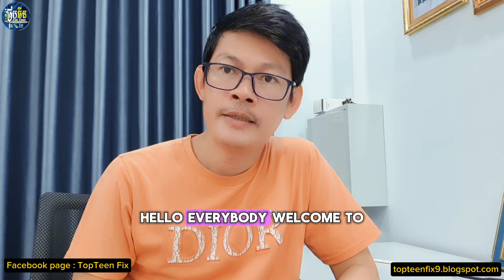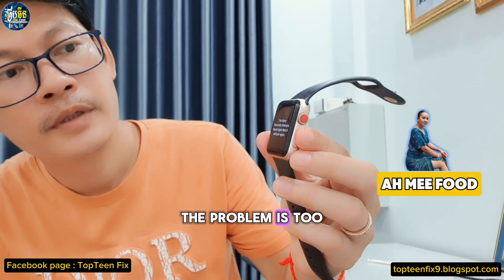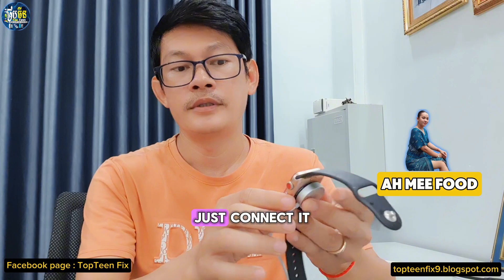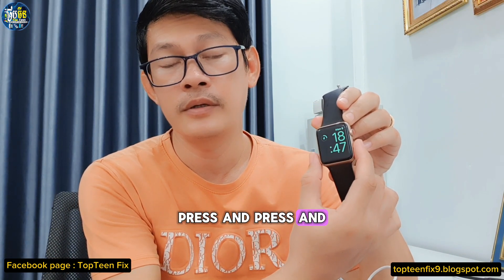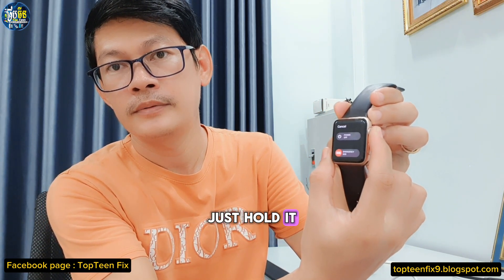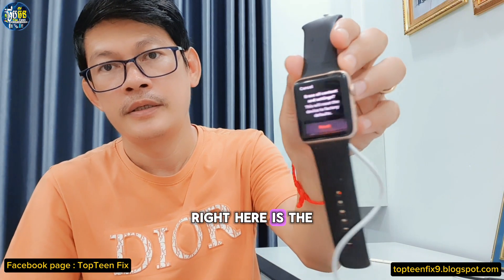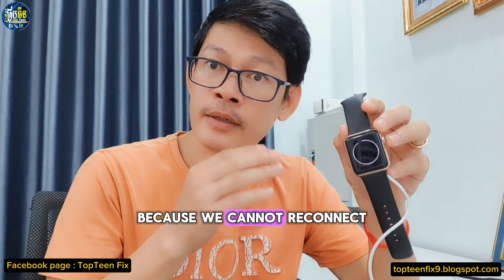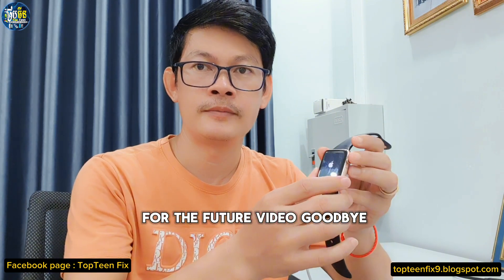Too many passcode attempts reset Apple Watch and pair again.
For more about TopTeenFix :
Blogger: